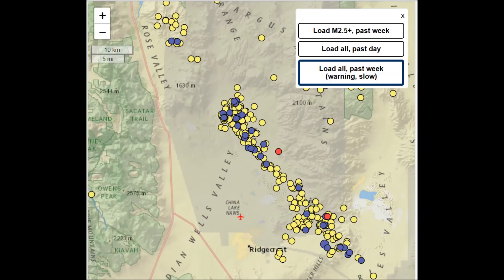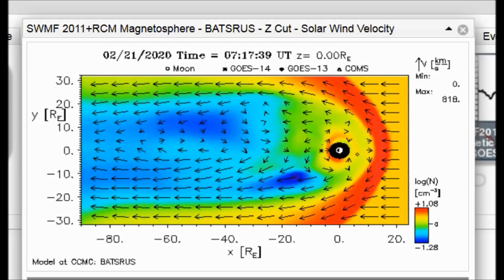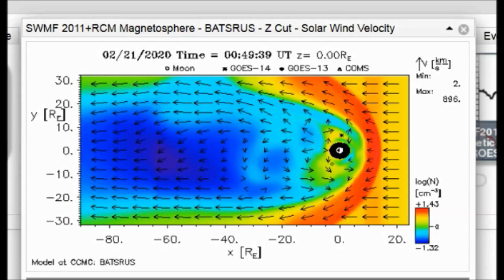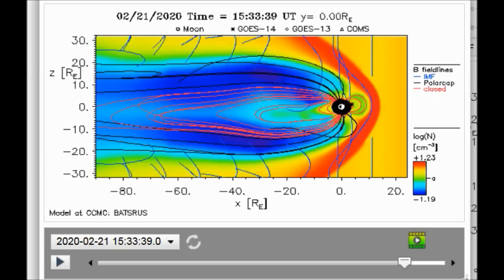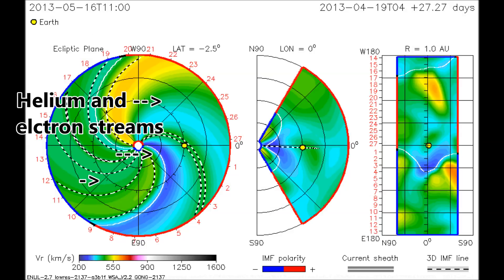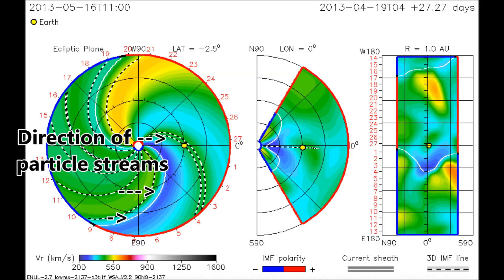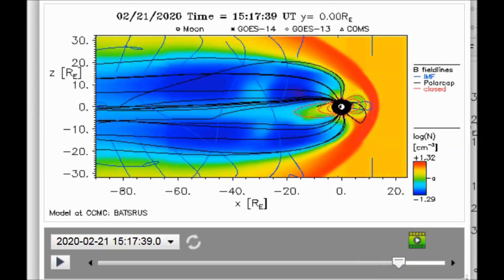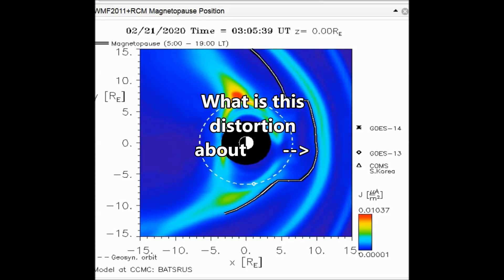ELECTRON STORM. Solar System Shift.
ELECTRONS ARE A LITTLE DIFFERENT THAN USUAL.  THE SYMETRICAL MASSIVE EJECTIONS THE WE HAVE SHOWN YOU FOR A YEAR,  THEY NOW ARE OCCURRING AS SPLIT EJECTIONS.  SPIRALING AS IF EARTH IS CUTTING THE  PROCESS IN TWO.  SMALLER EJECTIONS OCCURRING ON EITHER SIDE OF EARTH, BOTH IN NORTH SOUTH PLANE  BUT TO A LARGER EXTENT IN THE HORIZONTAL PLANE.  LOW ENERGY ELECTRONS BY THESWARMS. WHERE HAVE OUR PROTONS GONE?